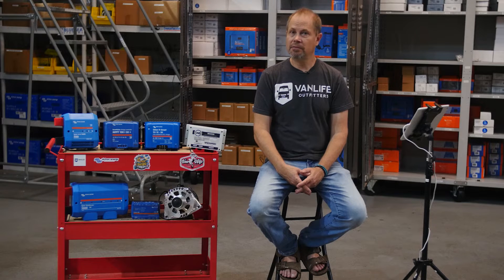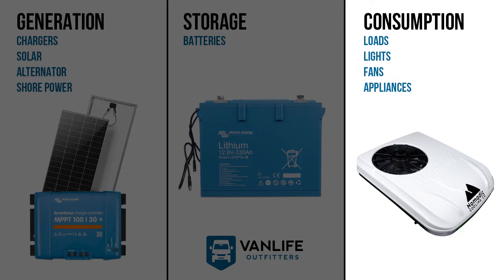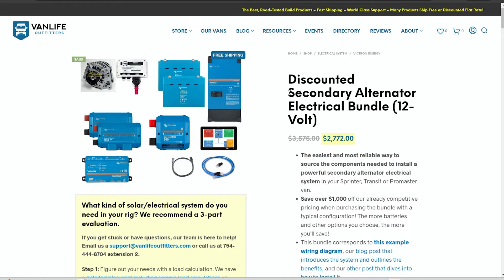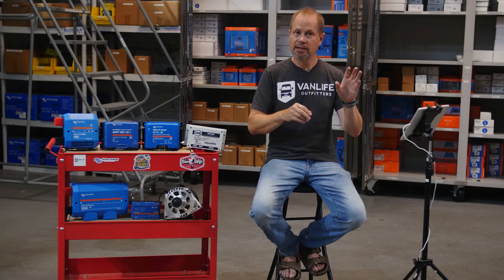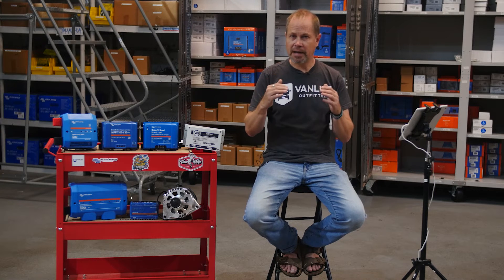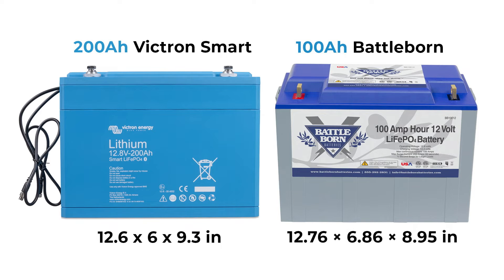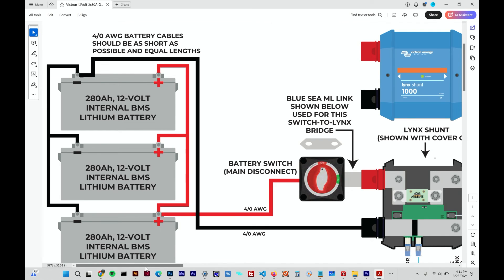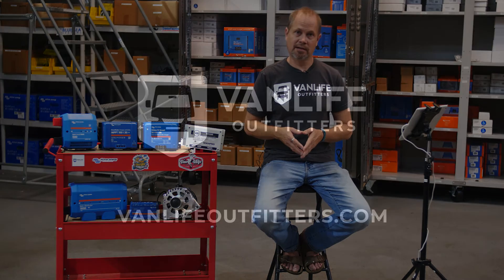Tips on Choosing a Power System for Camper Vans/RVs - Victron Components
In this high-level overview, we'll discuss how we advise our customers on picking out an electrical system for their van or RV.

We try to simplify this for customers by narrowing down the choices to three basic approaches. Each of the blog posts below have links to an example wiring diagram and a discounted bundle of products.

3) Secondary Alternator
     a) 12-volt